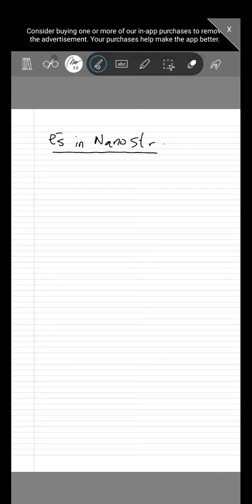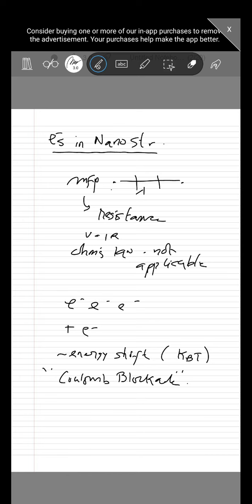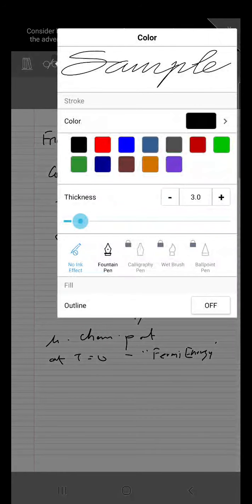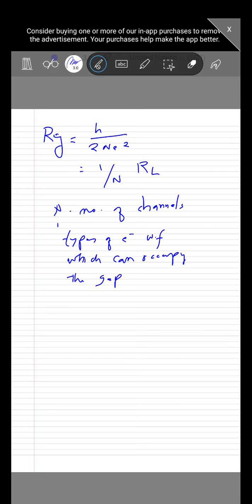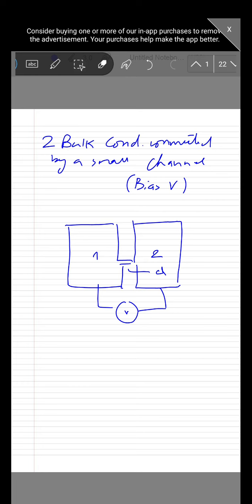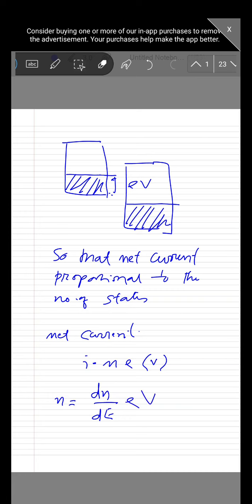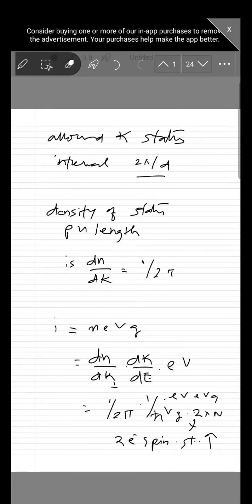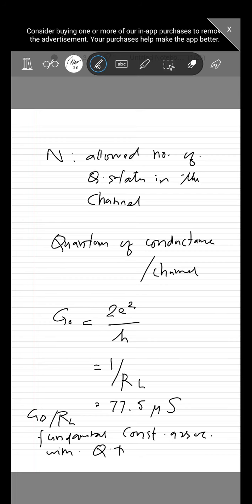212 electrons in nanostr.